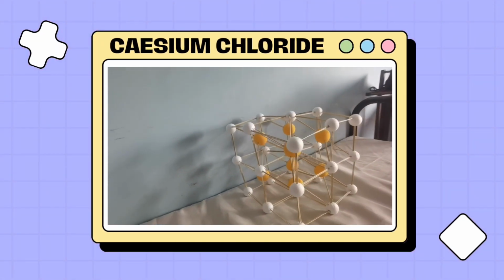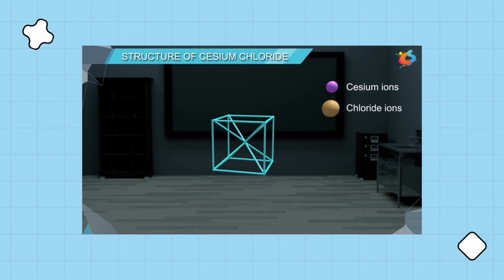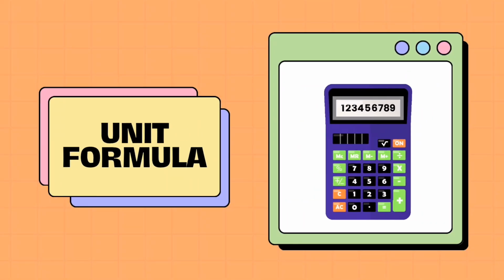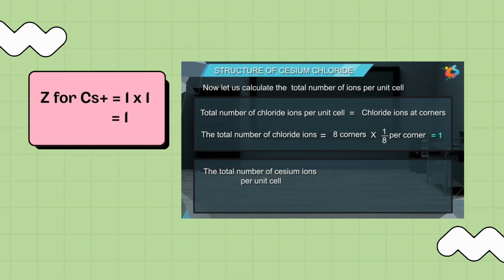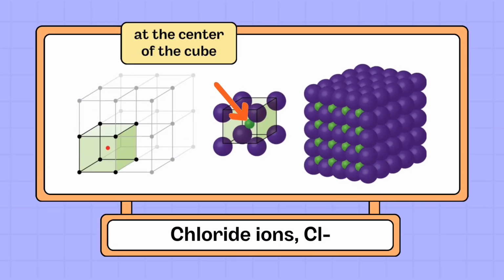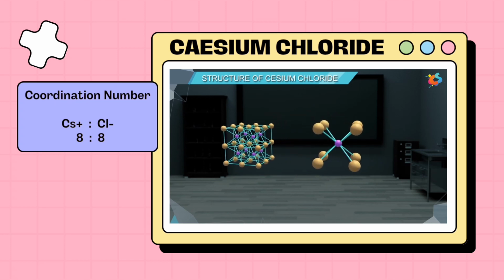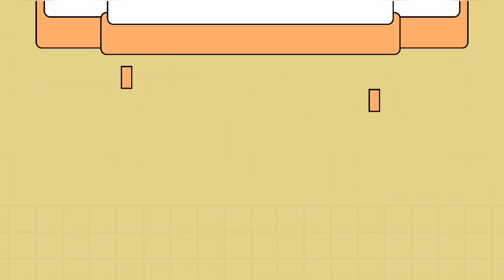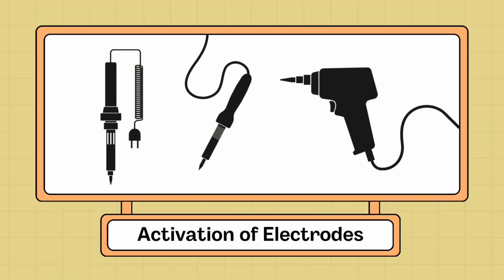CAESIUM CHLORIDE LATTICE STRUCTURE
SCL CHY3302 GROUP THEORY AND SOLID STRUCTURE

CAESIUM CHLORIDE, CsCl

Prepared by:
Aida Yusrina binti Saleh (214807)
Thanushrii Jothi a/p Kanagasegaran (217095)